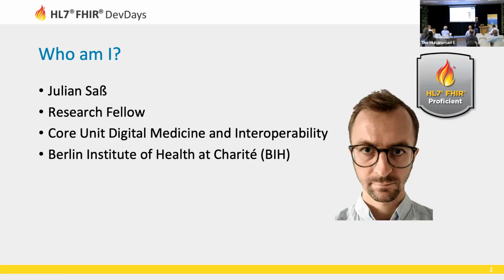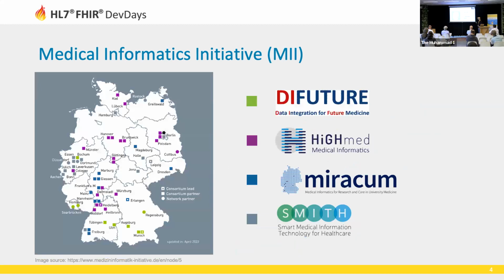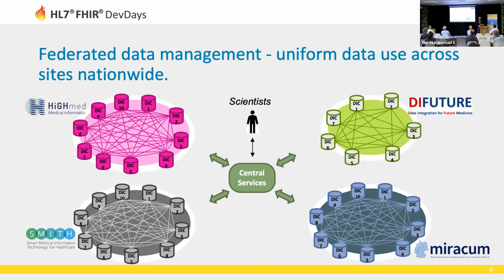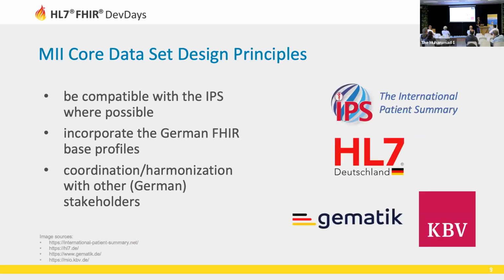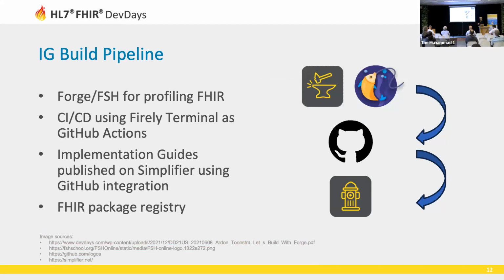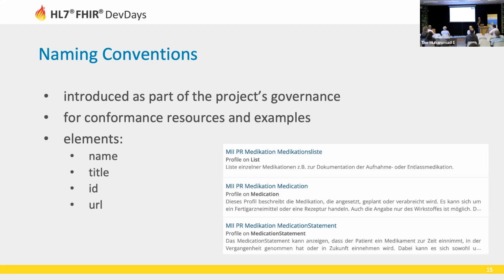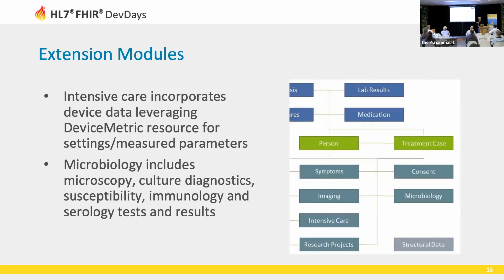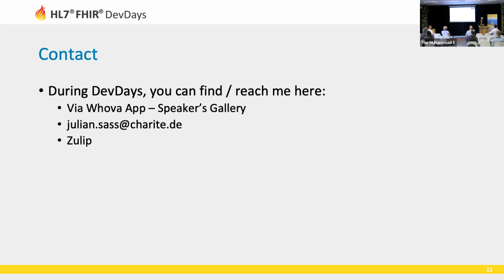Julian Sass - The Medical Informatics Initiative Germany | DevDays 2023 Amsterdam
In the context of the Medical Informatics Initiative (MII), German University Hospitals have built Data Integration Centers to create a better connection between healthcare and biomedical research. For a secondary use of healthcare data for research, FHIR has been defined as the used standard and special FHIR profiles have been developed, called the MII Core Data Set. We would like to present details of the design, harmonization, features and further development of this MII Core Data Set and where it has already been in use in research projects in Germany and beyond.